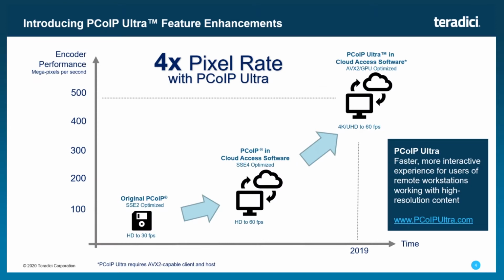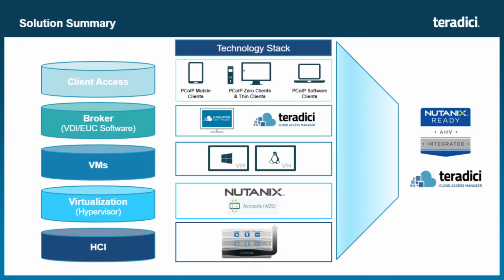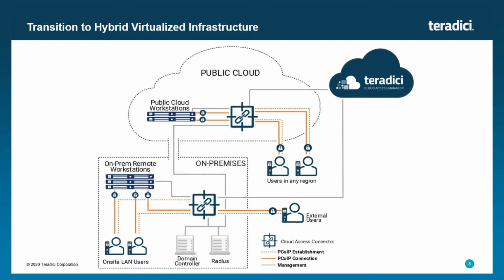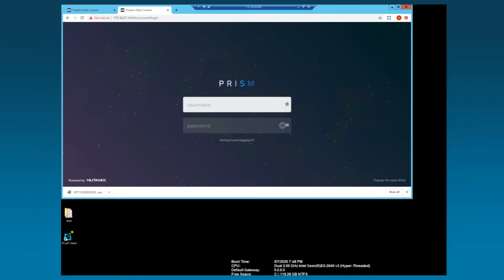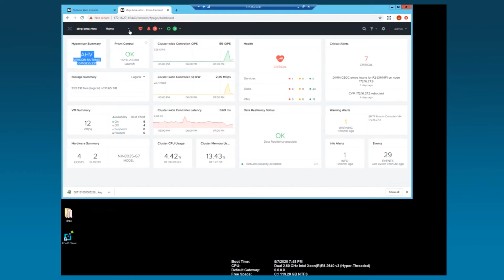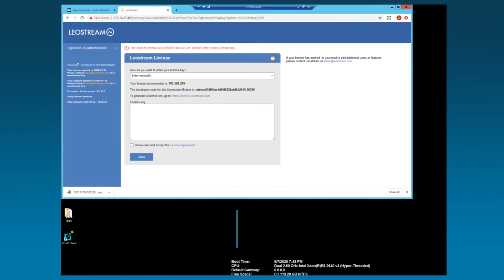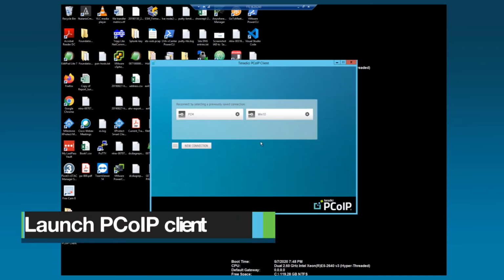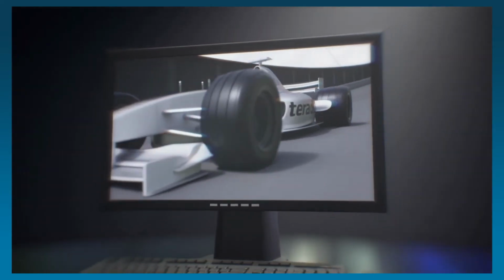Teradici CAS and Nutanix AHV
Teradici CAS is a high-performance remote desktop solution that enables enterprises to easily deliver Windows, Linux, and macOS desktops and applications from any multicloud architecture to any device. Built on industry-leading PCoIP® technology, it provides the highest user experience and ultimate security, while offering complete freedom and flexibility on any combination of public or private cloud.